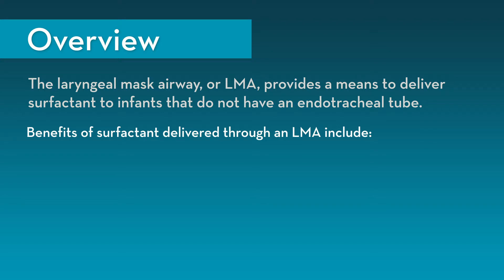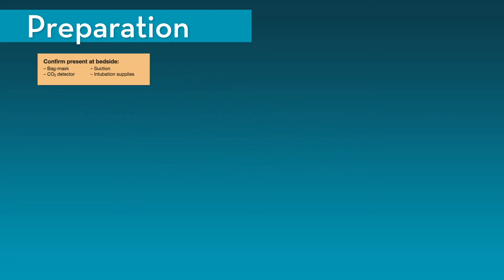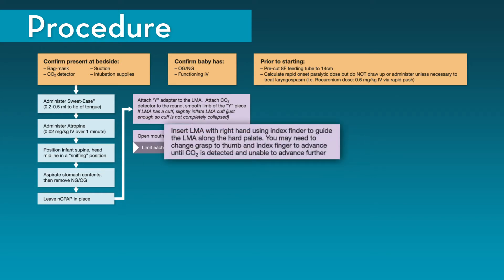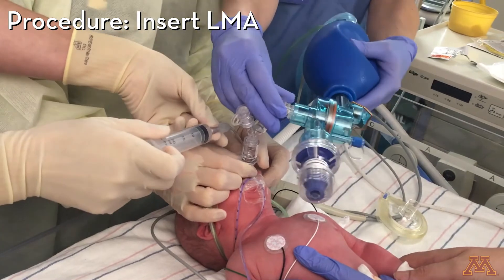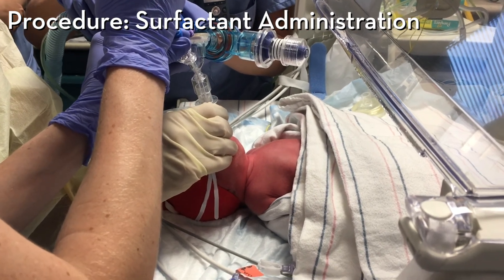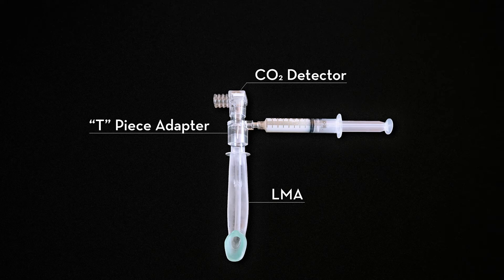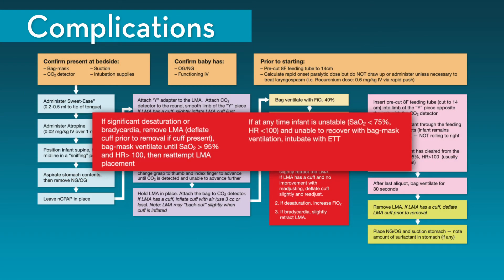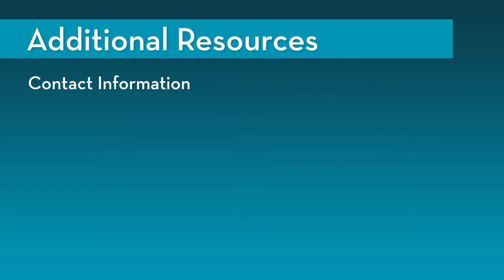SALSA (Surfactant Administration through Laryngeal or Supraglottic Airways): Training Video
SALSA (Surfactant Administration through Laryngeal or Supraglottic Airways) is a less invasive method to administer surfactant for infants on non-invasive ventilation.  This training video provides step-by-step instruction for the procedure.